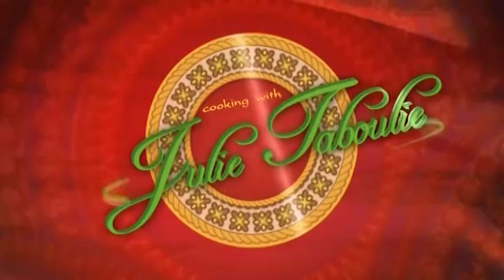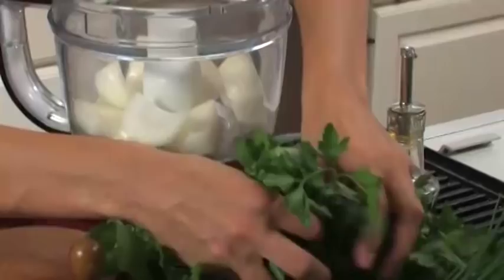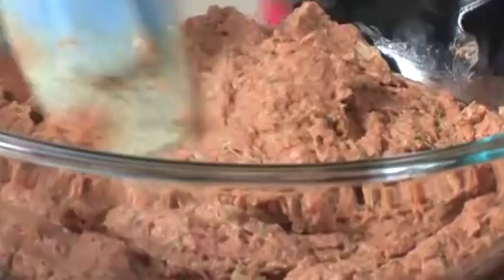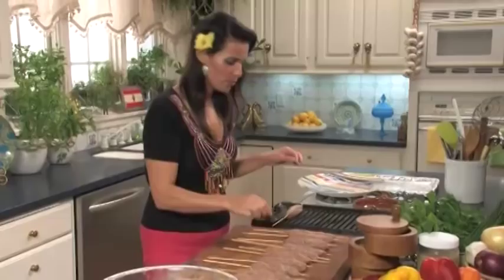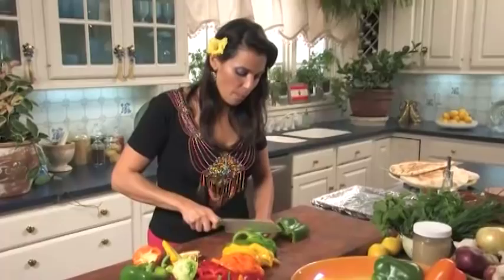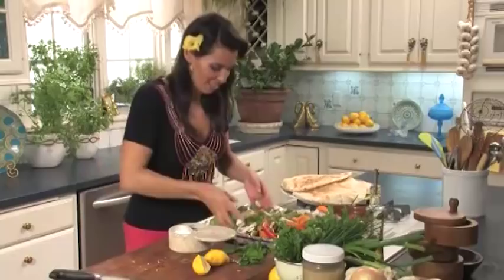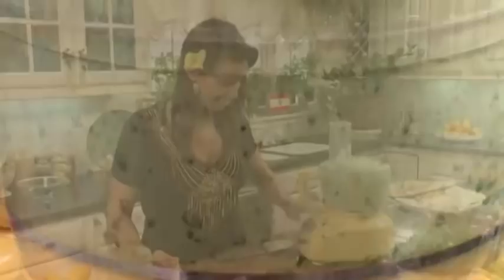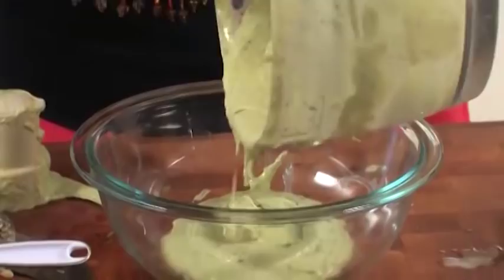Julie Taboulie Street Food Stars Middle Eastern Style